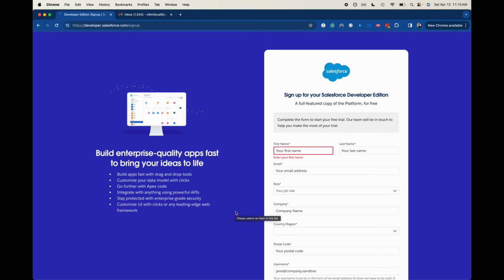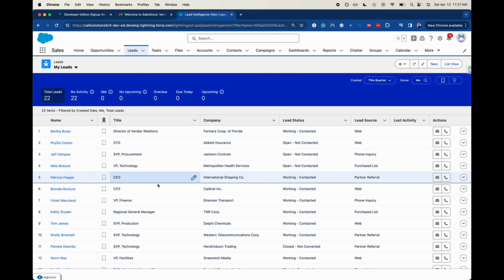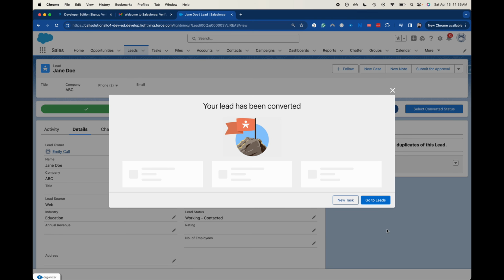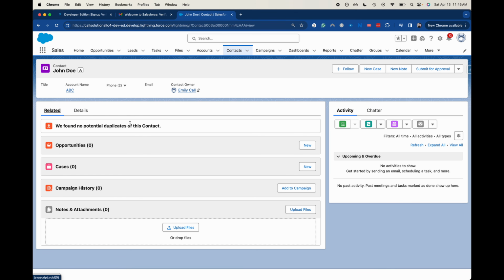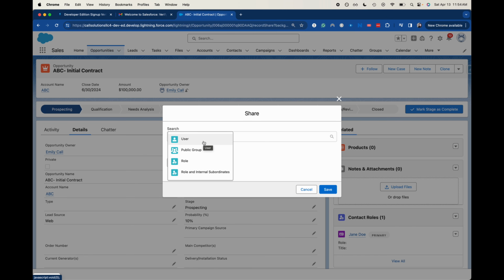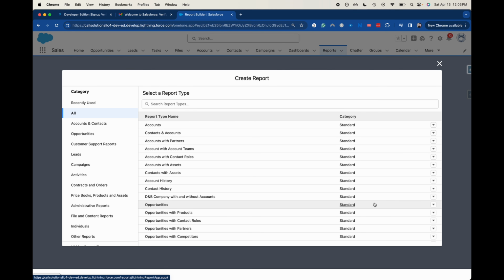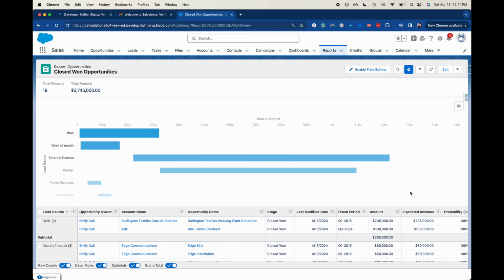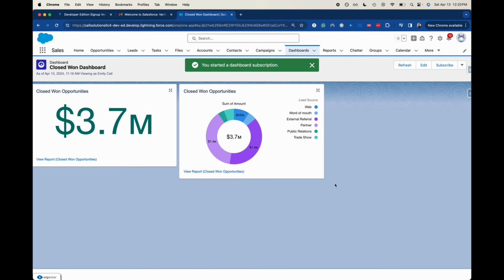Salesforce CRM Training for Sales Reps | Salesforce User Training for New Sales Reps and Users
Timestamps:
Create a dev org: 01:27
Navigating Salesforce 04:56
Leads: 07:47
Accounts: 18:03
Contacts: 21:17
Opportunities: 23:05
List Views: 32:01
Reports: 36:07
Dashboards: 45:18